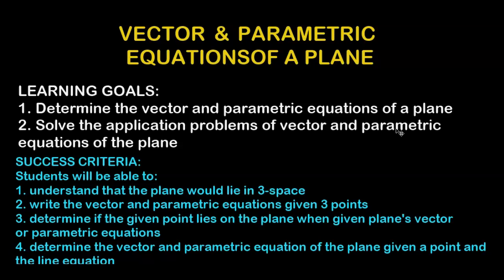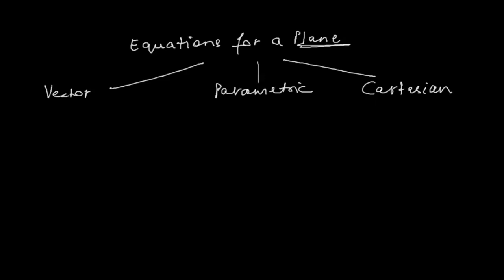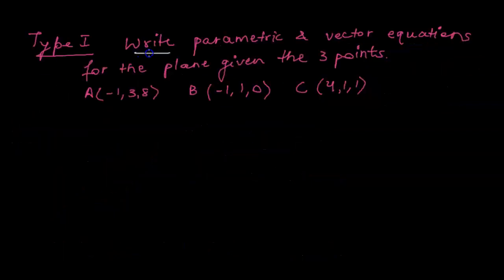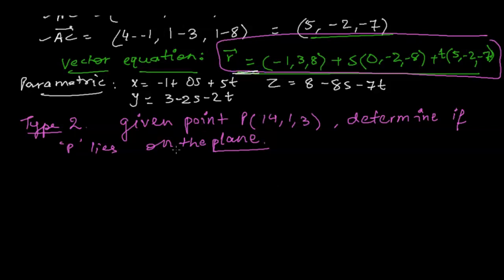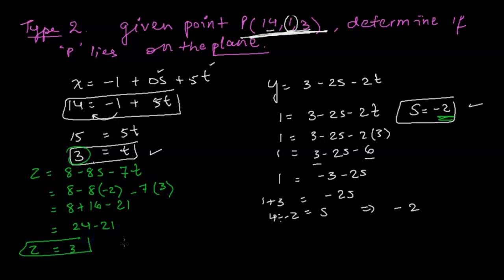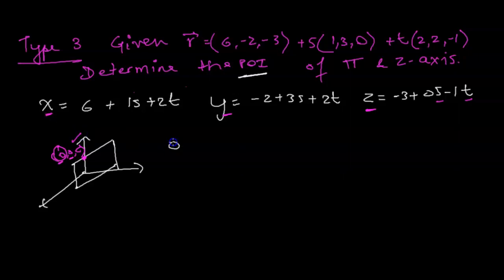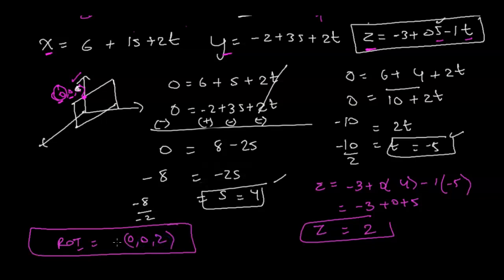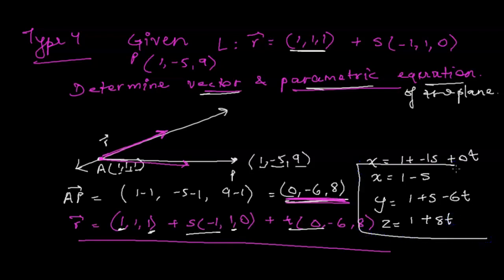Vector and Parametric equations of a plane